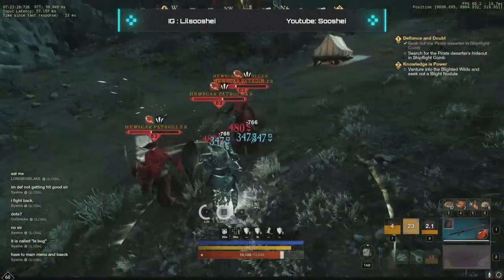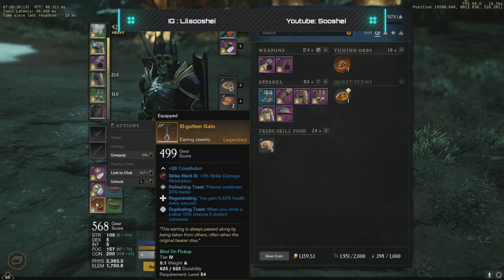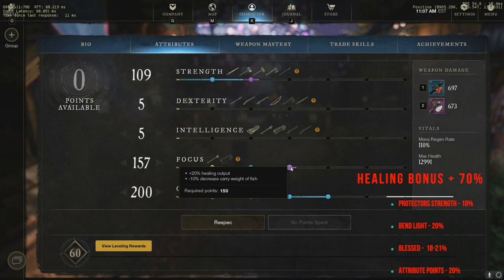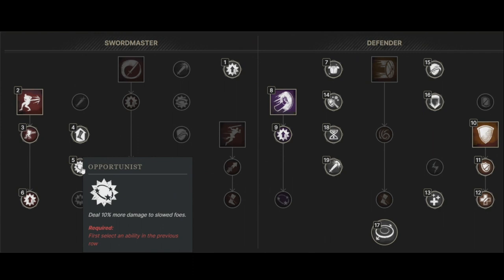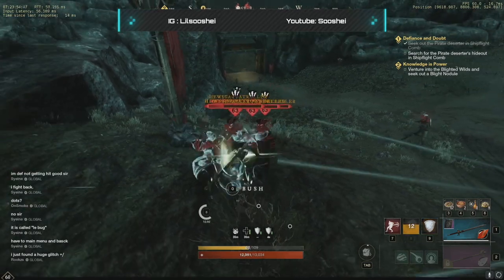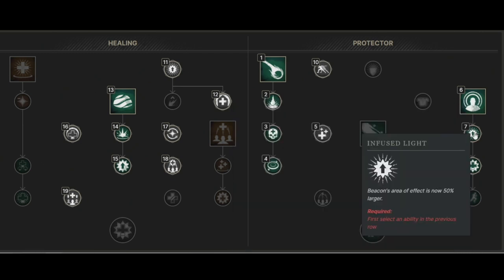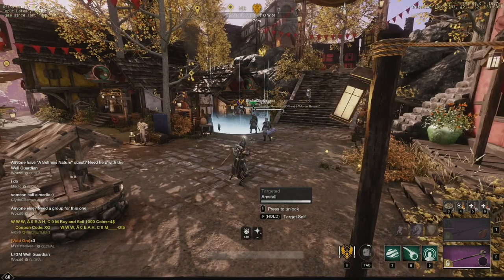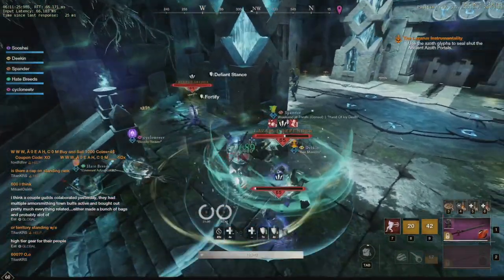UNSTOPPABLE Paladin Tank/Healer Build 2.0 | New World PvE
This is an updated Paladin Tank guide new world end game level 60. I will walk you through which skills i choose what attributes i look for, basic rotations, healing out put and more. This build works best for me and it may not be for everyone i hope you guys can master it!

Quick Thanks to all of you showing massive support i really appreciate all the positive feed back you all have given really means a lot!  GL and Happy Tanking!

Must have:
Gem- Carnelian + 300% Threat

PERKS TO LOOK OUT FOR HEALING:
Life Staff - Blessed 19-23%+ healing out put
Amulet - Health Bonus + 8%+
Refreshing- Reduces CD's of spells 2.6%+
Regenerating- .43%+ health back per second
Sacred- Increases healing by 3-8.5%
Revitalizing  Beacon- Increases healing on self by 3-37%
Divine- Gain more health from all incoming heals by 5-9.5%
Resilient- Critical damage deals 3-4.8% less damage to you
Mending Protection- Increases healing by 5-37% for 5 second if healing an ally
Fortify Sacred Ground- All allies in sacred ground gain 3-14% fortify for 5 seconds
Fortified- Fortify you apply lasts 5-14% longer

Bonus effect :
Life Staff - Blessed + 20-27% healing out put
Sword  - Hatred Bonus threat + 13%

ATTRUBUTES:
Strength - 100+
Focus - 150
Constitution - 200

Hey guys for added HELP, I already have you covered on the final dungeon tank guides links below GL and Happy Tanking!

-- TIMESTAMPS --
00:00 New World Paladin Tank Intro
00:32 Tank Gear Overview
01:58 Attribute Points
02:43 Sword & Shield Tank Skills
04:48 Life Staff Skills
06:29 Healing Gameplay Settings
07:02 Basic Healing Rotation
07:20 How To Group Aggro

 new world tank new world healer build